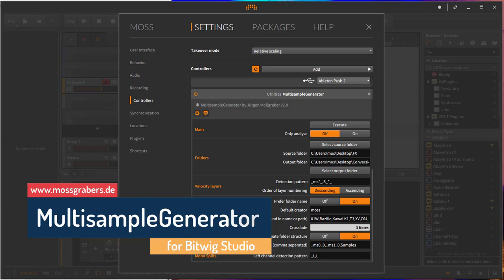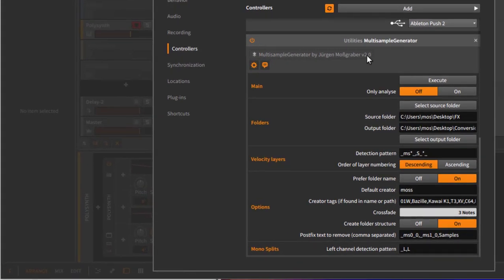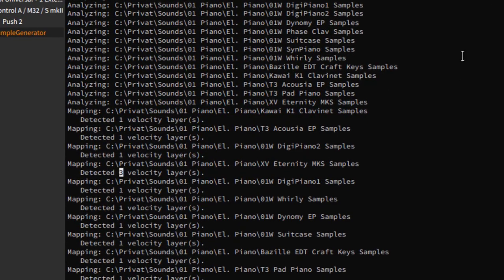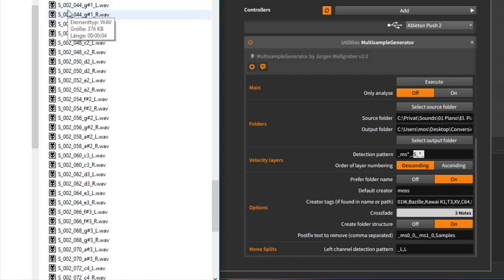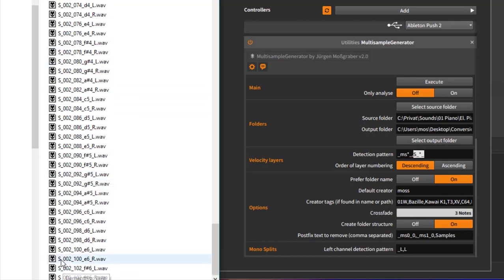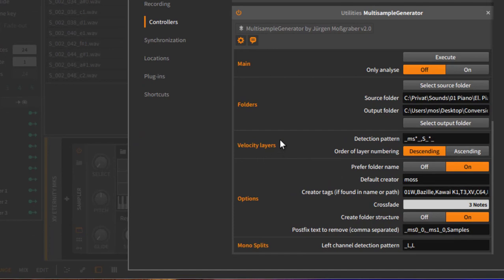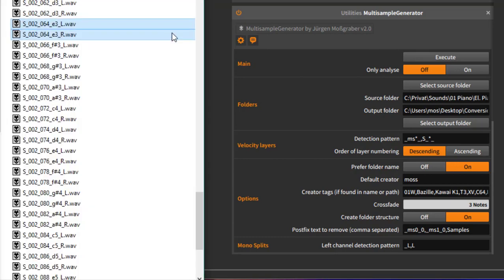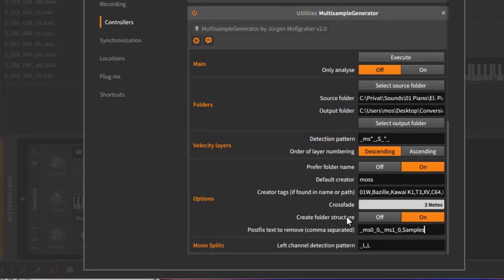MultisampleGenerator V2 for Bitwig Studio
This tutorial demonstrates the new features of version 2. You can now also convert velocity layers and stereo splitted mono files.